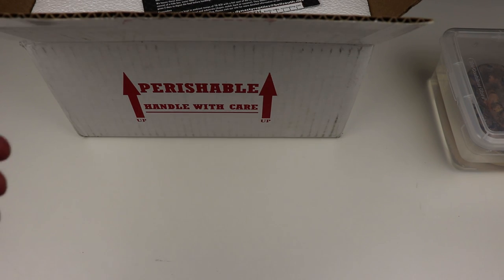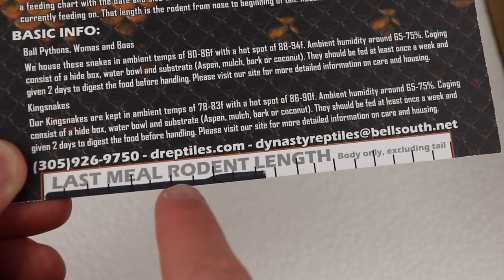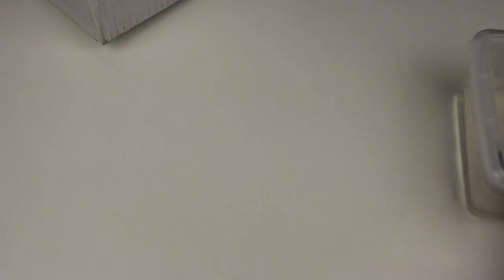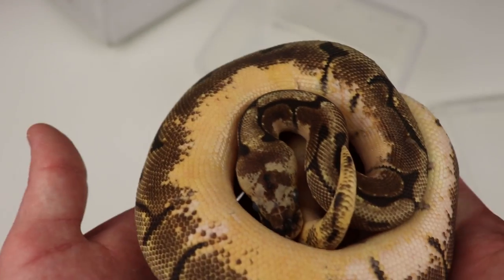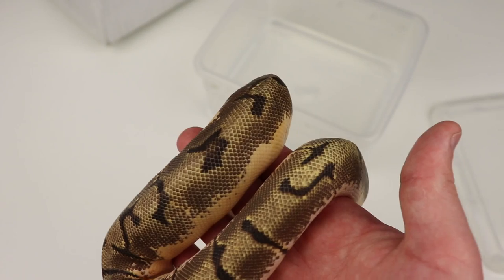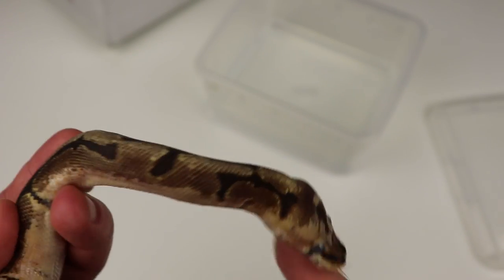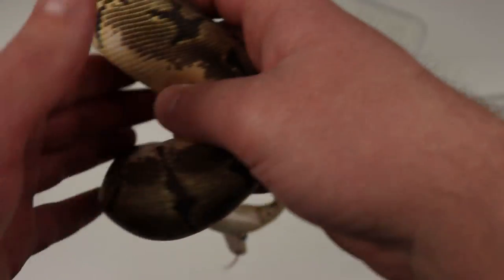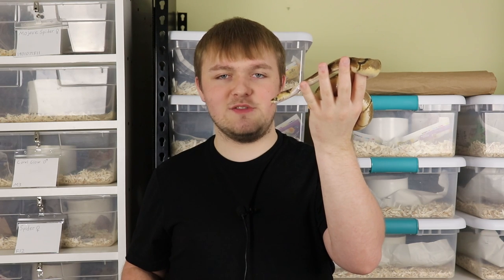Ball Python Unboxing From Dynasty Reptiles - Benjamin's Exotics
In today's video we take a look at an Unboxing and Review of a Shatter Enchi Spider Ball Python from Dynasty Reptiles.